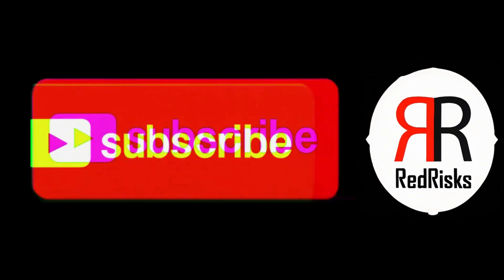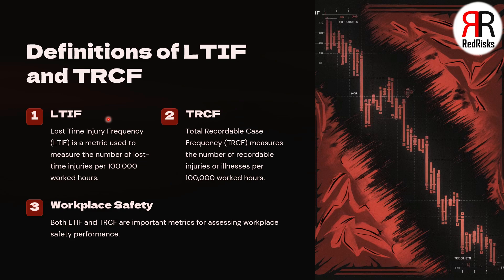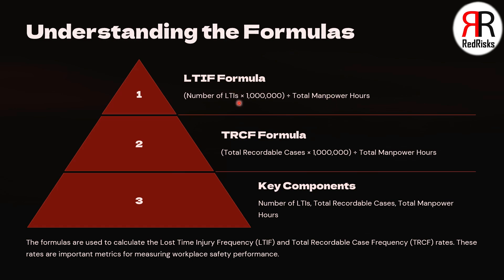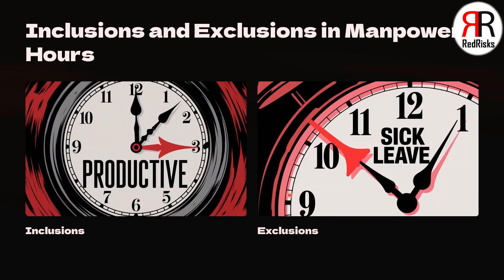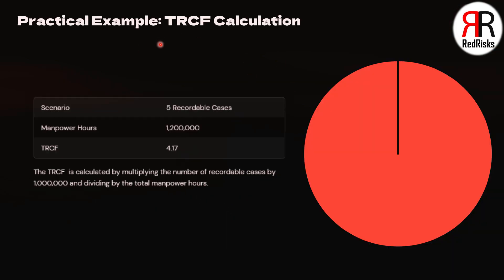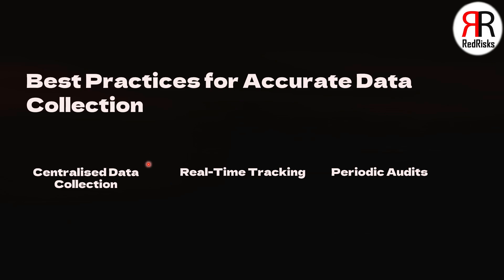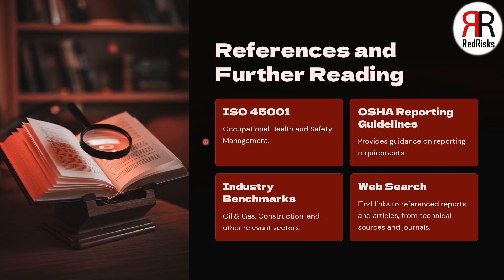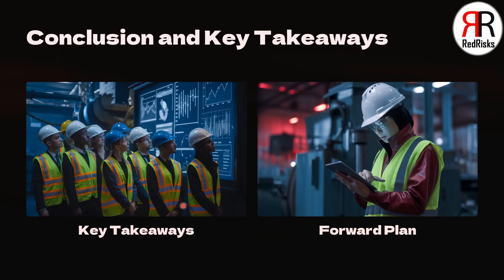Lost Time Injury Frequency (LTIF) and Total Recordable Case Frequency (TRCF) Calculations Simplified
In this comprehensive presentation, we demystify two essential workplace safety metrics: Lost Time Injury Frequency (LTIF) and Total Recordable Case Frequency (TRCF). You'll discover:
✔️ Clear definitions of LTIF and TRCF.
✔️ Practical examples of how to calculate these metrics.
✔️ Insights into the importance of accurate manpower hours.
✔️ Common challenges and how to overcome them.
✔️ Best practices for data collection and benchmarking.

With guidance from OSHA and ISO 45001, this presentation is tailored for professionals committed to enhancing workplace safety.

💡 Stay informed and improve safety standards with these critical insights!

Don’t miss out on insightful videos on safety, risk management, and more!

👍 SHOW YOUR SUPPORT:
Enjoyed the video? Let me know by giving it a thumbs up!
(Your feedback—positive or critical—is always appreciated.)